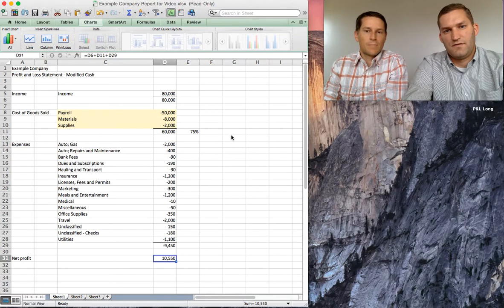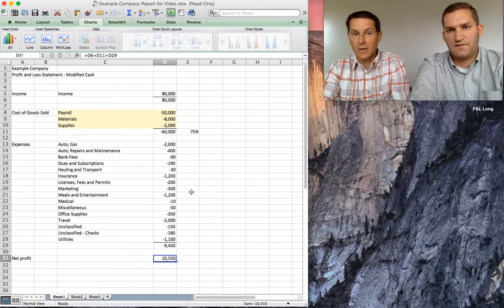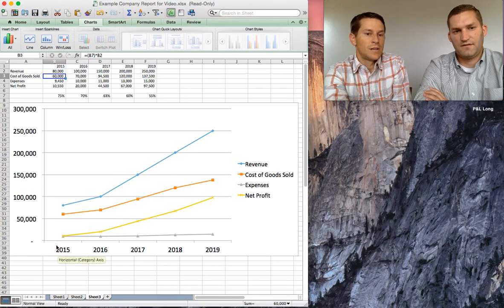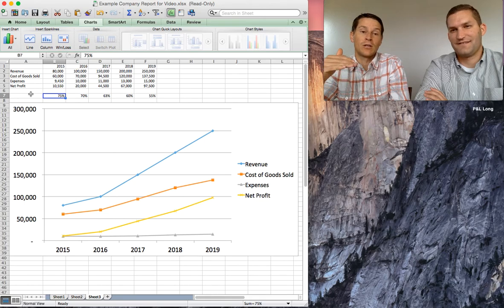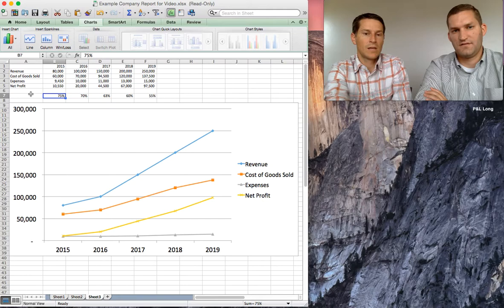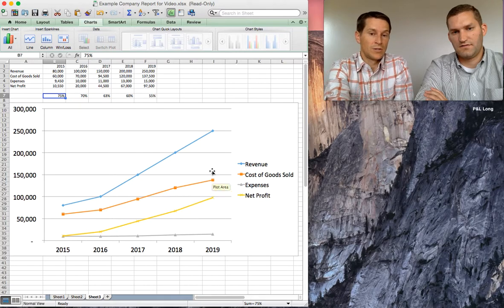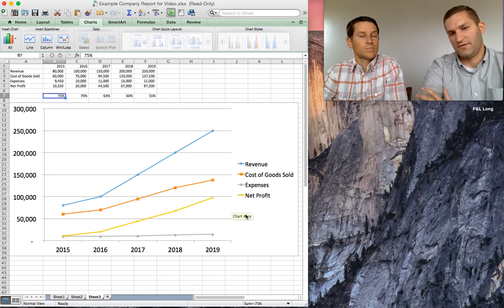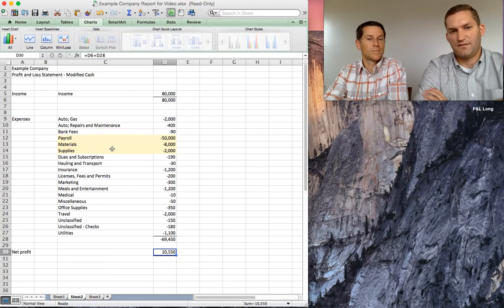Most Important $$$ Financial Numbers for Small Businesses to Understand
Ever wonder what financial stuff you need to know to make more money?  Ben & Greg break it down in this video to help you make more money at your small business, blog or freelance job.

0:40  Sample P&L (Profit & Loss Statement): What is Cost of Goods Sold?  Why is it important to me?  These expenses vary with your sales - the bigger your sales, the bigger these costs.

2:23 Visual of Cost of Goods:  How much money am I really making in profit?  For every dollar I make how much do I spend? How does the Cost of Goods ratio show me what I should focus on improving in my business?  Decreasing Cost of Goods Sold will increase my profit.  Wahoo!

4:15 The Ultimate Goal in a Graph: Net Profit increasing & Cost of Goods sold decreasing

Ben Sutton, CPA, and Greg Nielson started Mazuma USA to provide high quality accounting, bookkeeping and tax services to small business owners, freelancers and bloggers for under $100 / month.  No service contracts.  No software to learn.  Easy.  First month is FREE!

Thank you to all our clients, vendors, partners, employees, family and friends.  We love what we do and look forward of many more years of working with you.  Happy 4th Anniversary, Mazuma!

LET’S CONNECT!!!